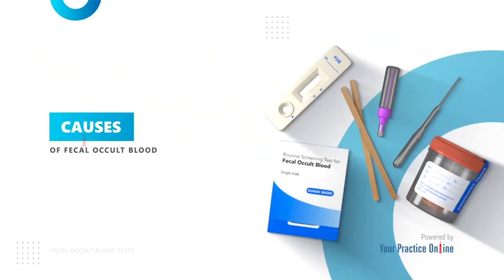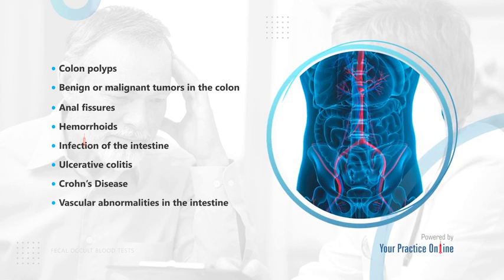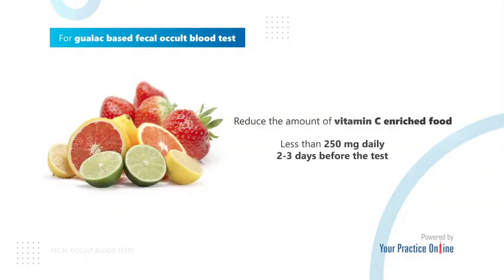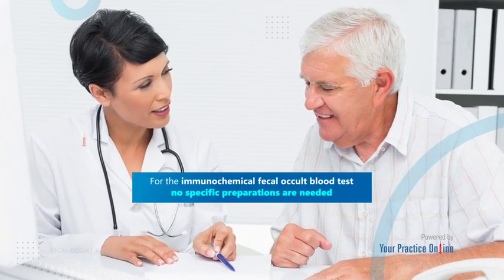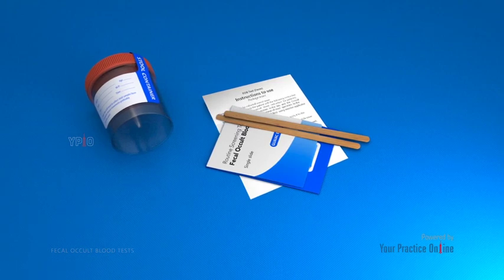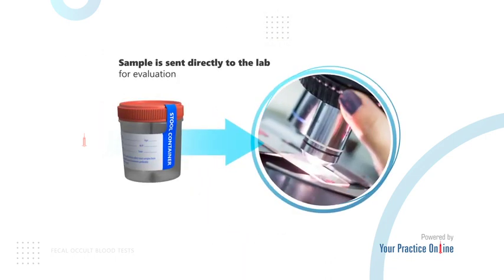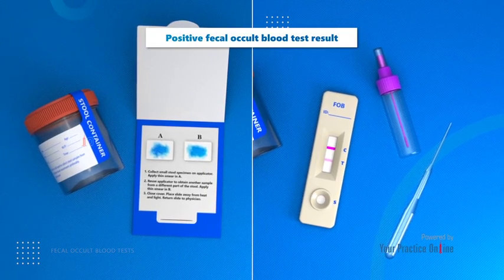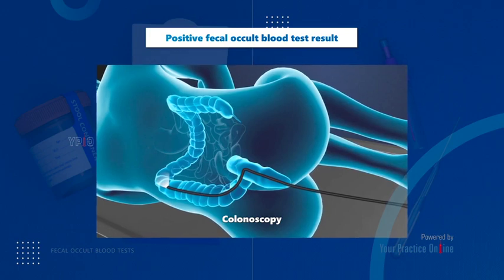Fecal Occult Blood Tests